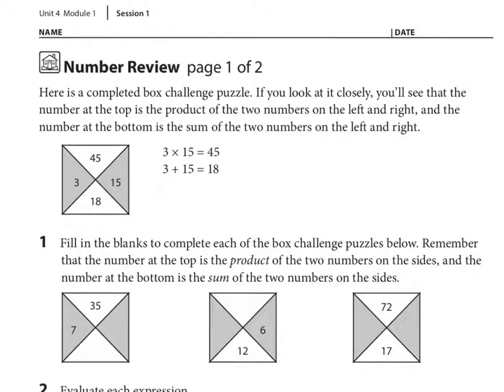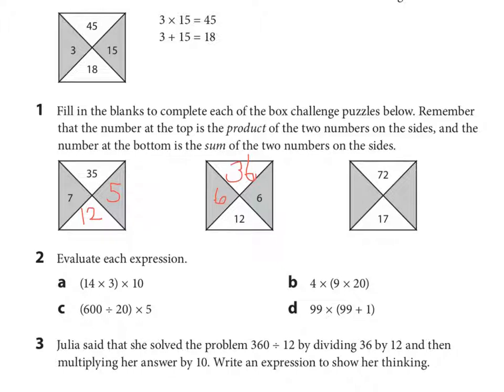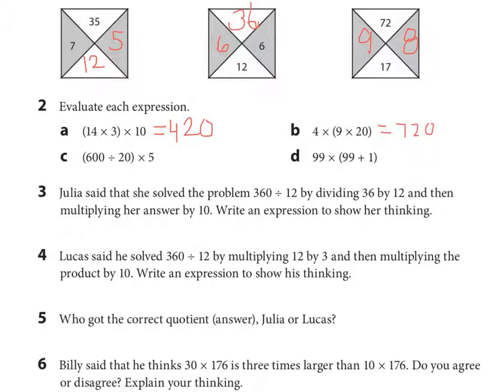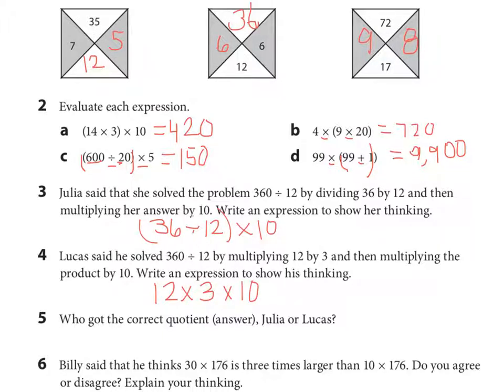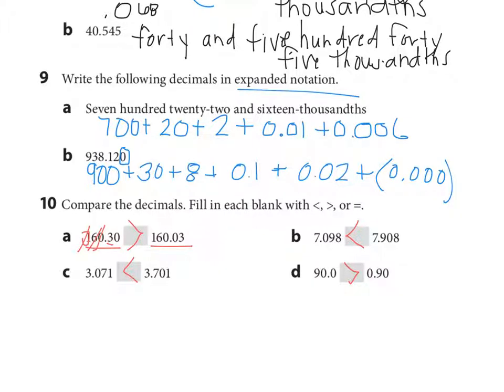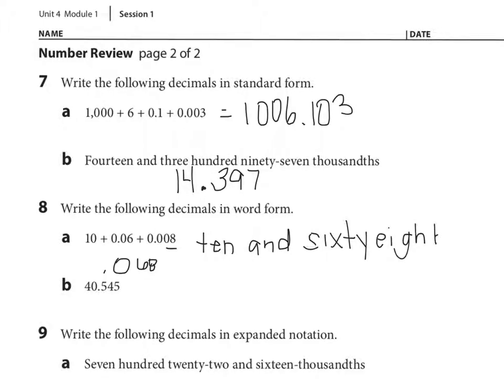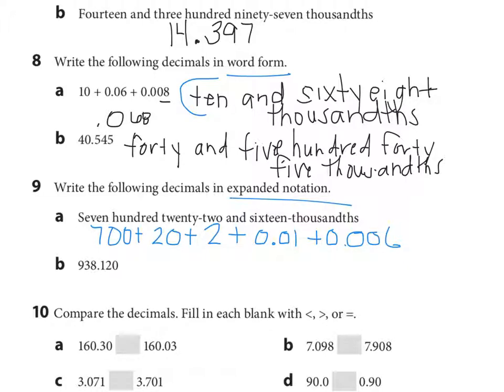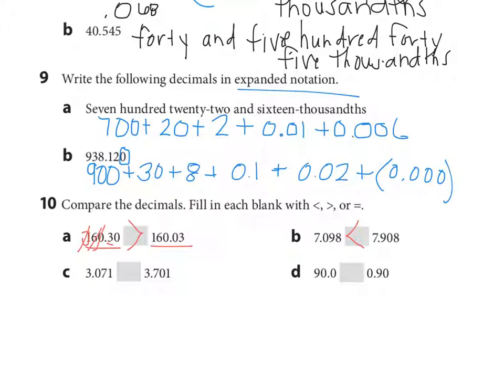Unit 4 Module 1 Session 1 Number Review